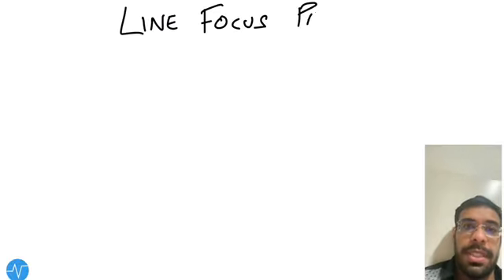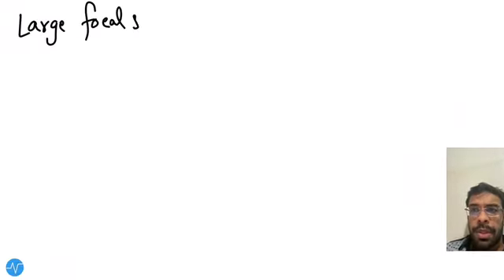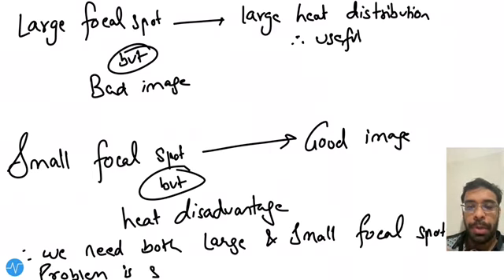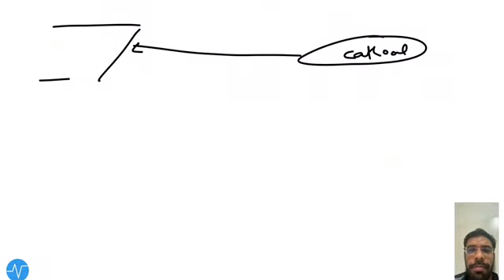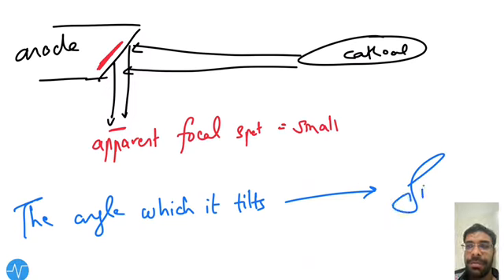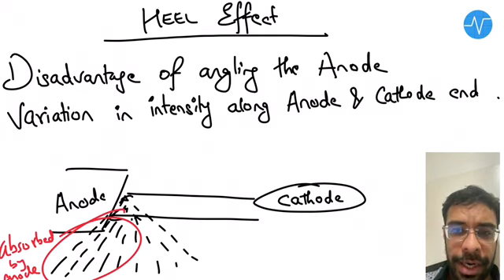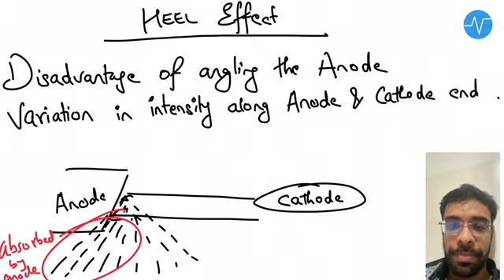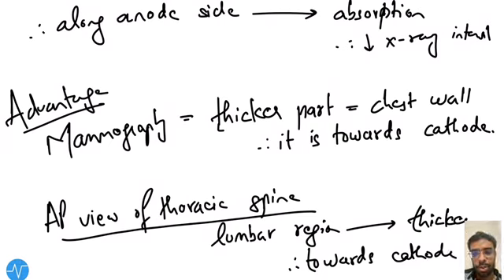Radiology Line focus principle and heel effect concept for NEETPG,FMGE,INICET,NEXT.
Line focus principle and heel effect